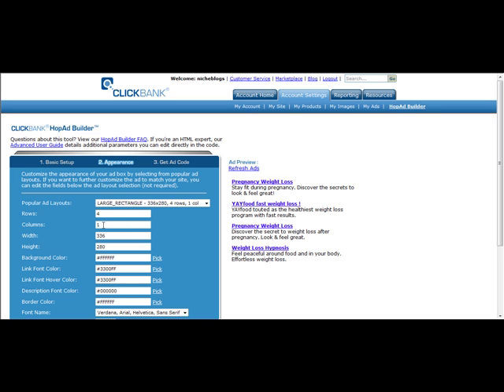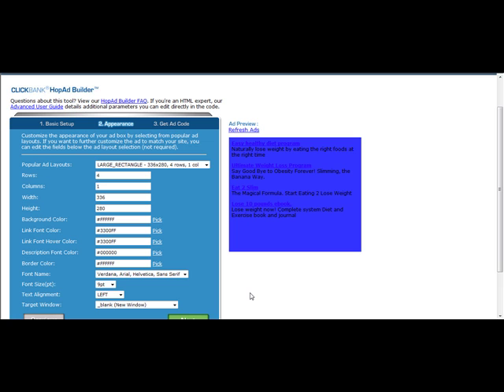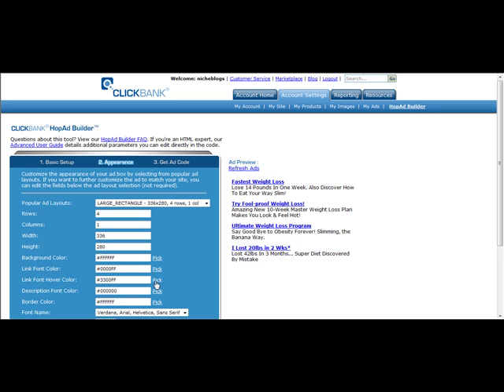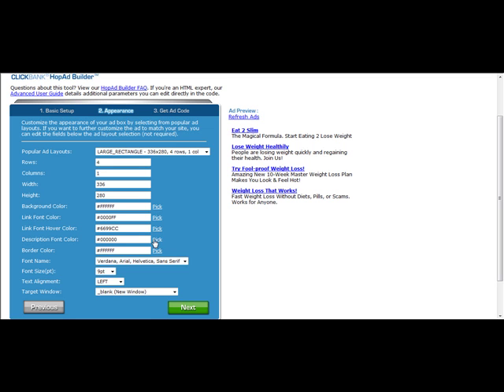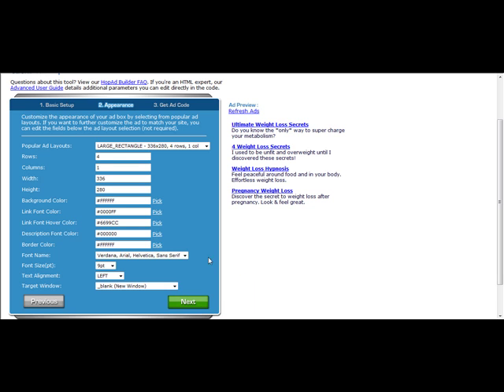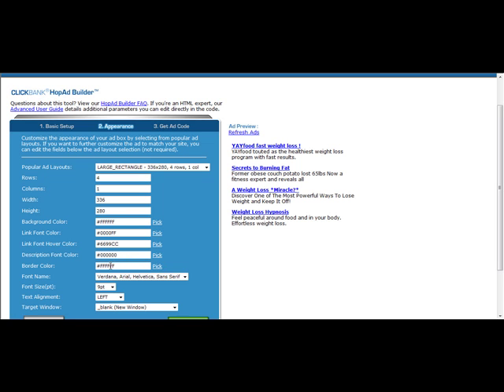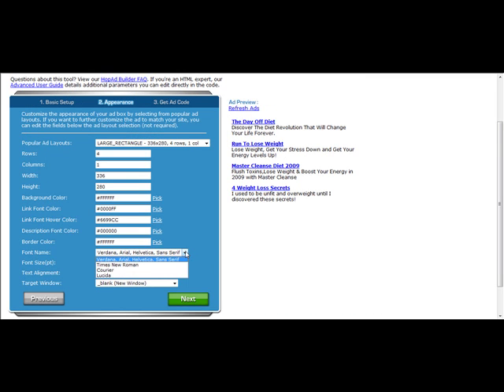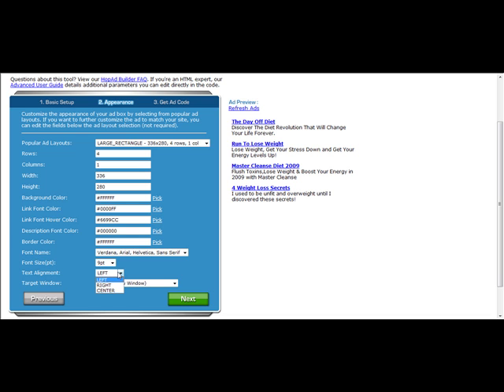Video #3: Setting up the HopAd Appearance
Click the above link to learn about making lots of money online.
This Linkedin Social Media Training Will Help Generate More Leads, Traffic, Sales For Entrepreneurs, Business Professionals

Video #3: Setting up the HopAd Appearanc